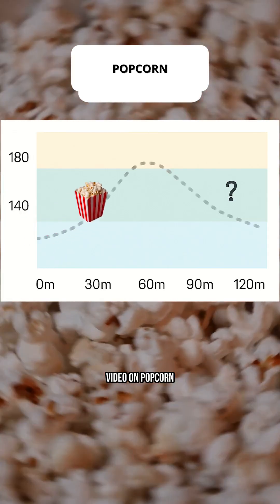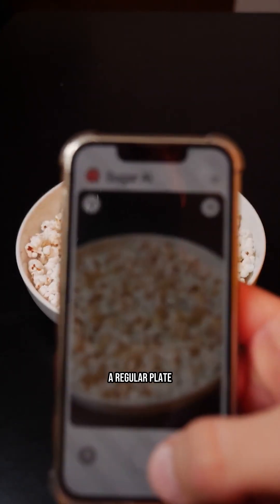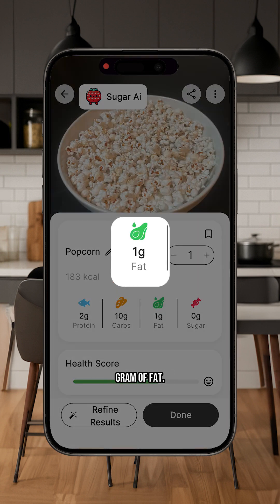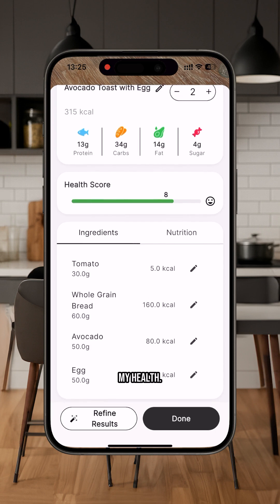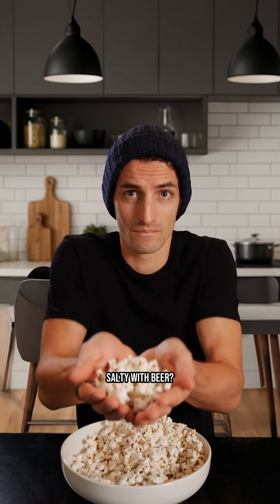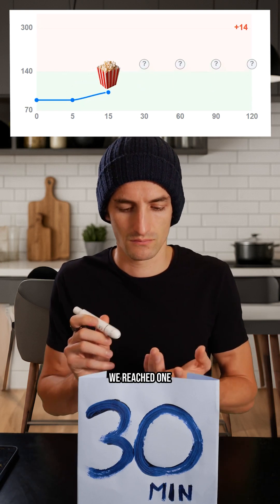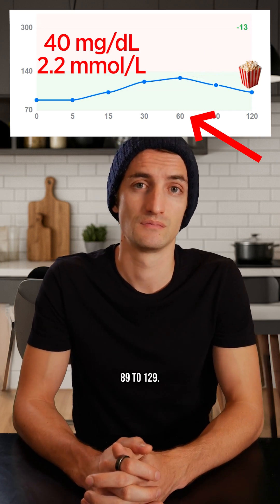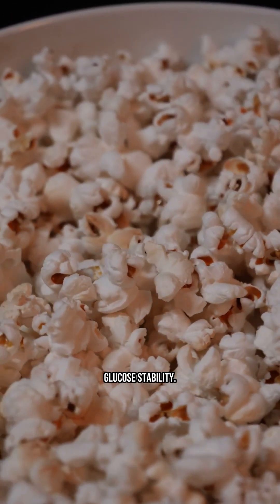Let's see how popcorn affects my glucose levels. App